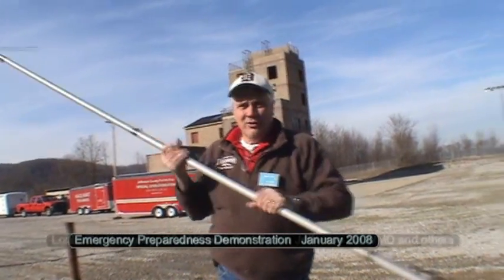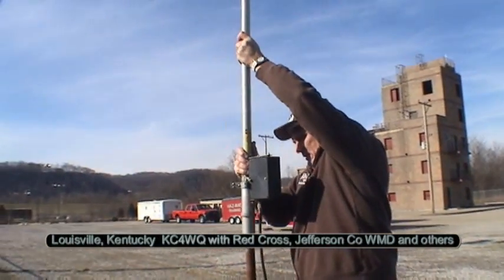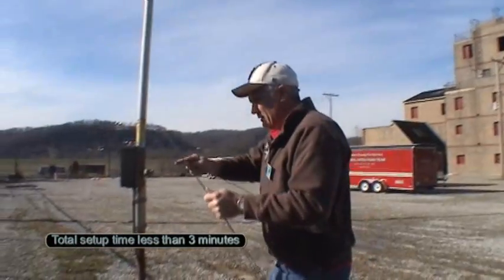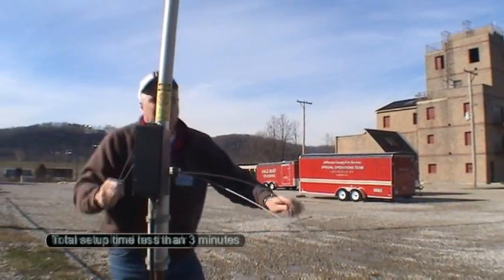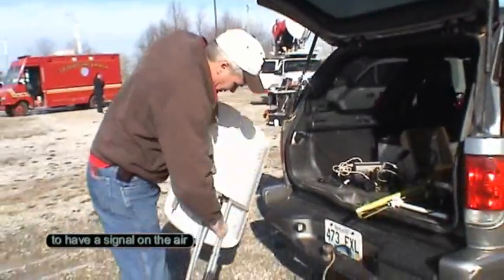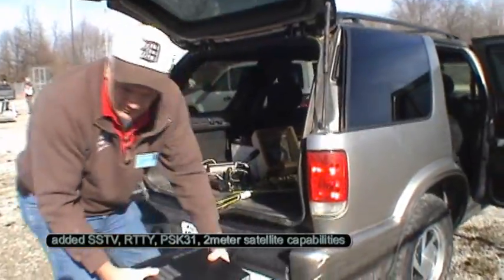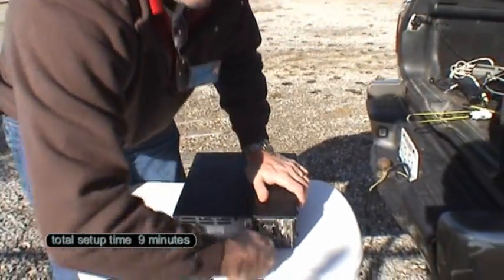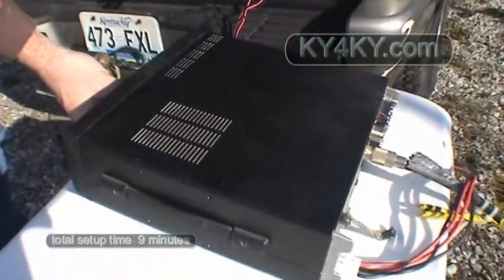Amateur Radio Emergency Preparedness Demo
Amateur Radio Emergency Preparedness Demonstration January 2008 assisting Red Cross and Jefferson Co DES/WMD.  HF station setup in less than 10 minutes.  Capabilities included HF, VHF, satellite and digital modes, completely self contained and off the grid